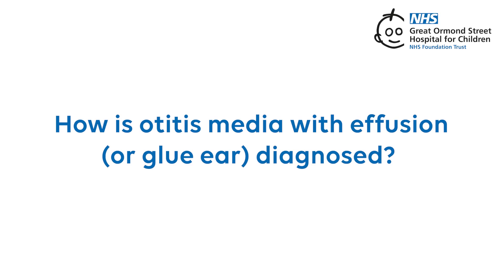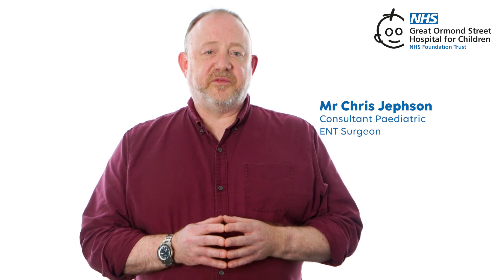How is otitis media with effusion (or glue ear) diagnosed?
Welcome to Great Ormond Street Hospital’s video series about otitis media. In this video, we answer frequently asked questions about otitis media.